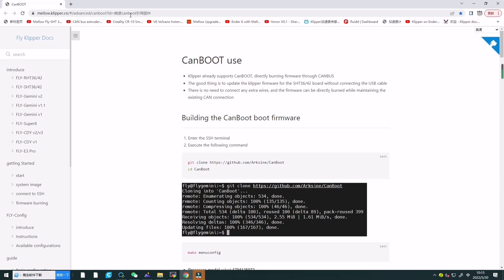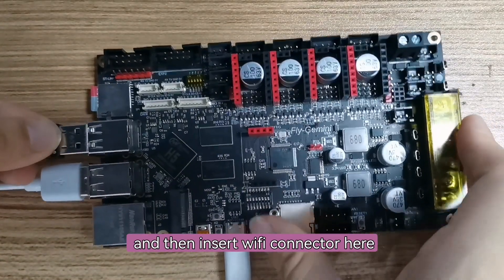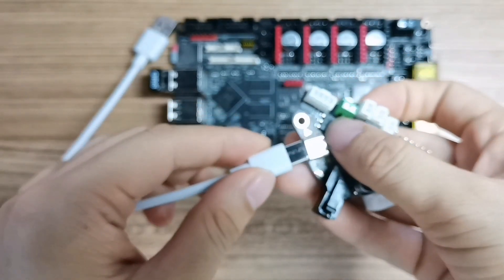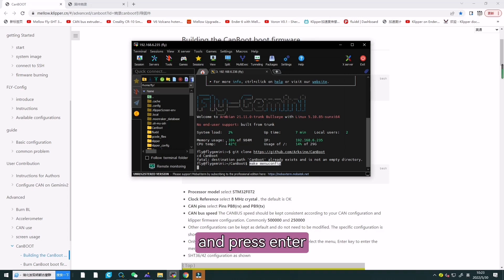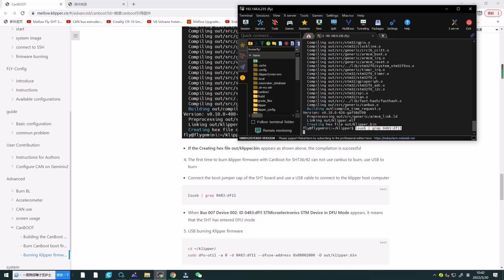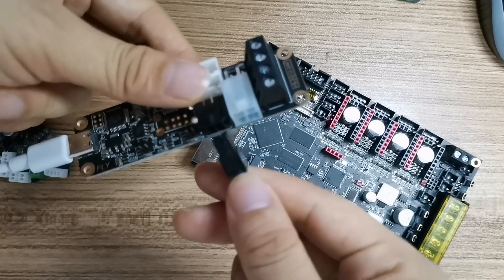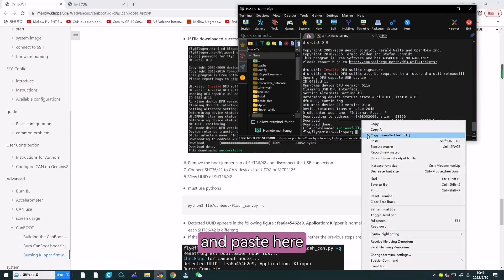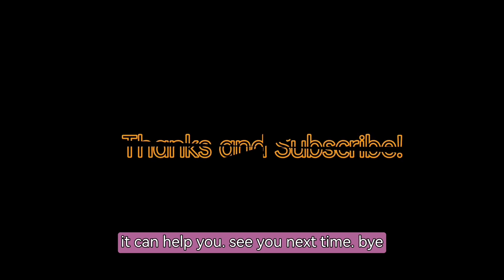Guide: Mellow CANBUS Fly-SHT Board/Fly-UtoC Board BL installing Klipper - Step by Step Guide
This video shows how to use FLY3D SHT36/42 Board CANBUS tool headboard BL installing klipper, i hope it can help you, thank you